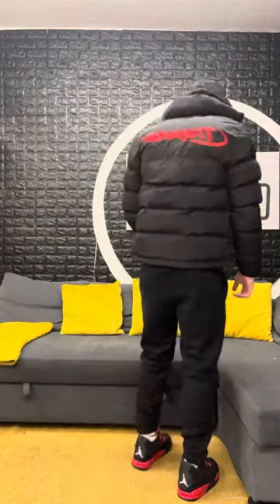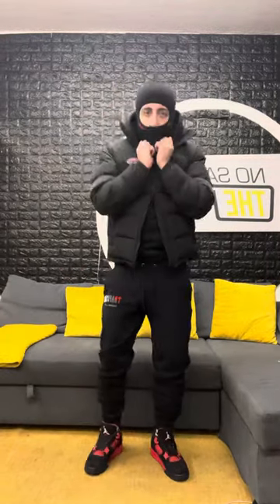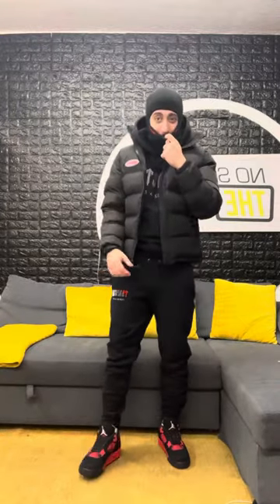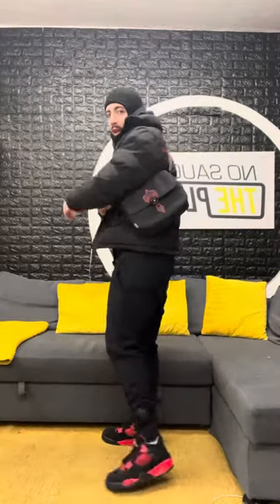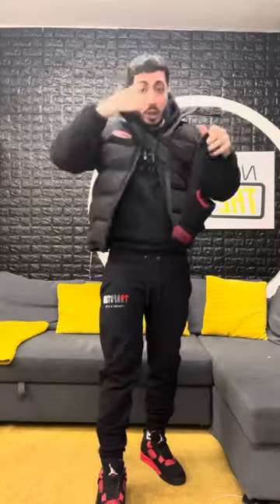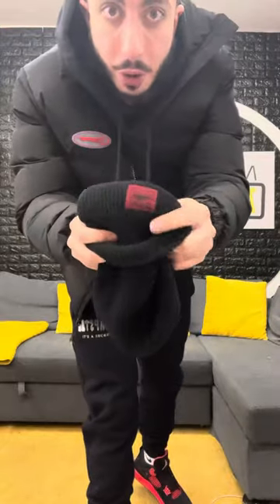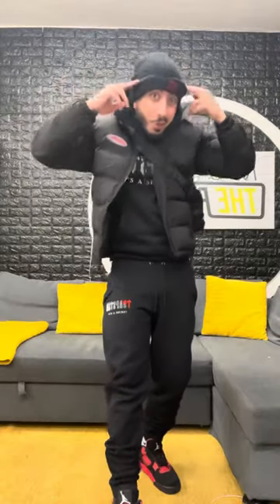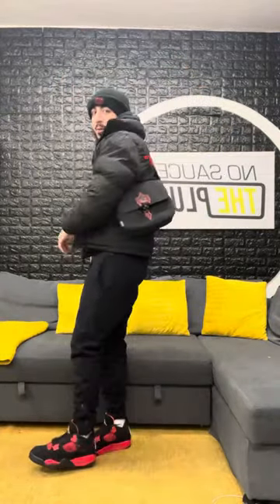Trapstar Chenille Decoded Tracksuit Review